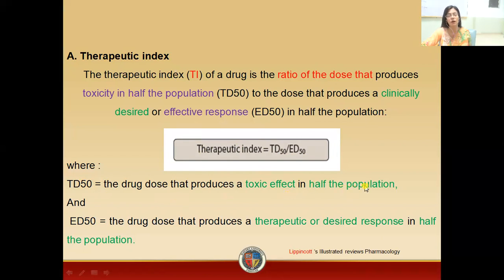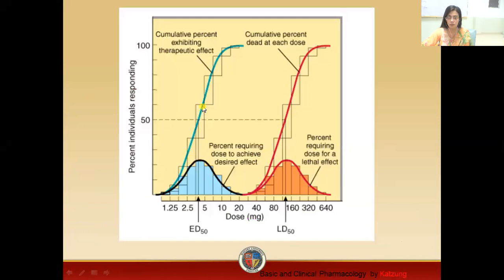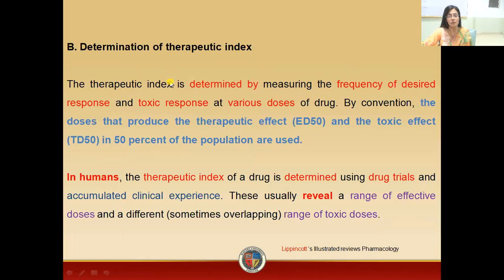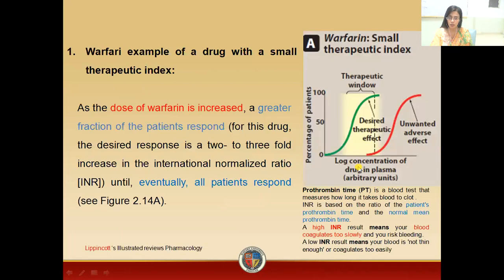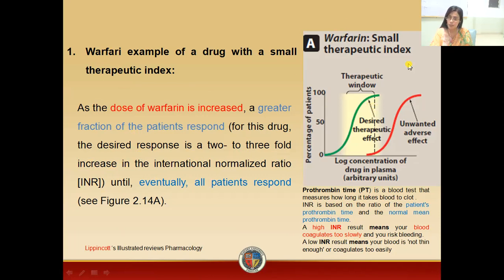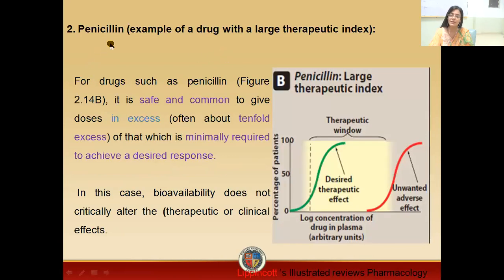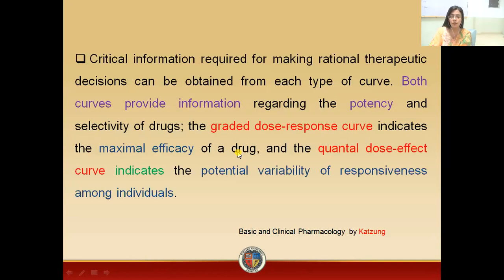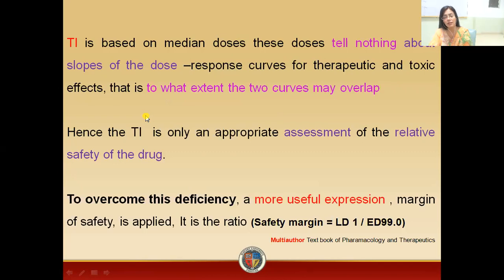Therapeutic index,Certain safety margin, Therapeutic ratio